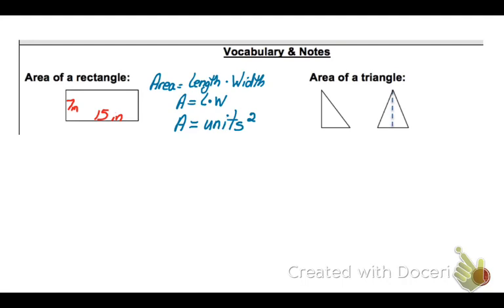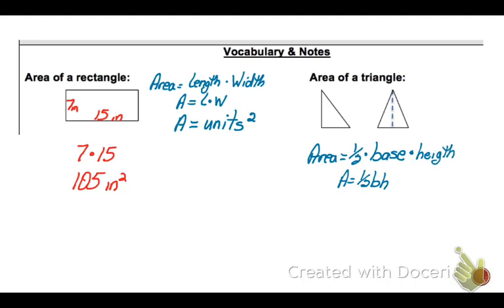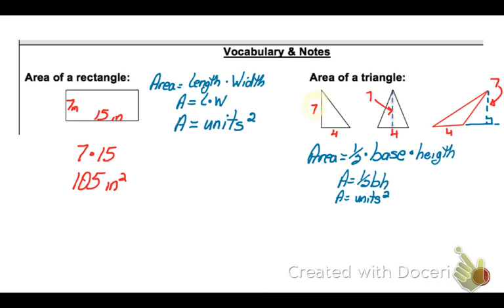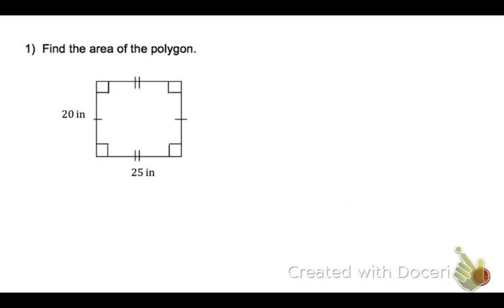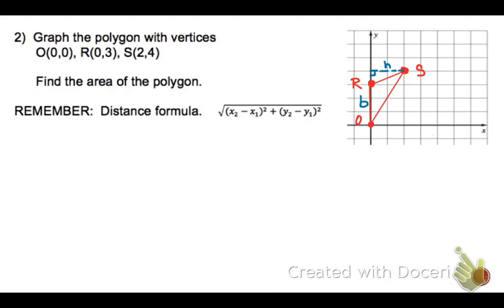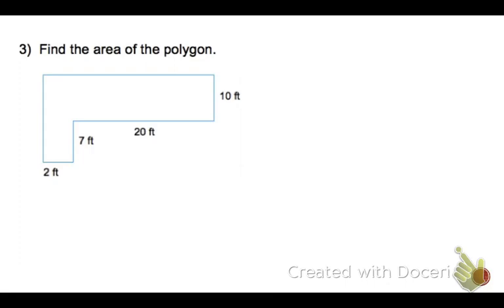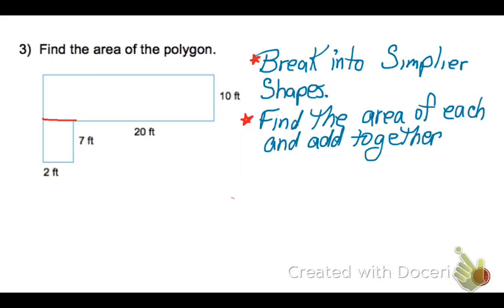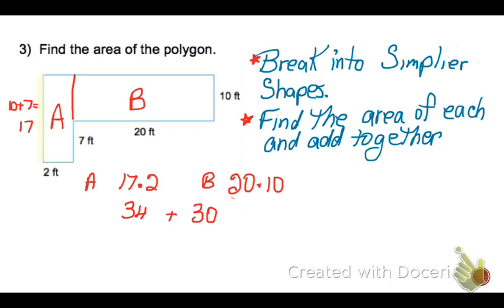Geo C28B Area of Rectangles & Triangles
how to find area of rectangles and triangles